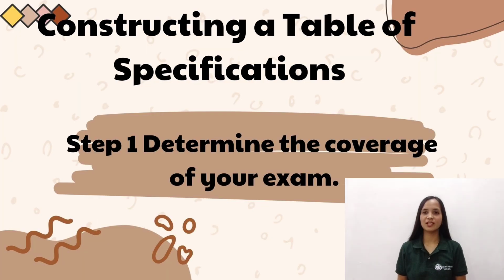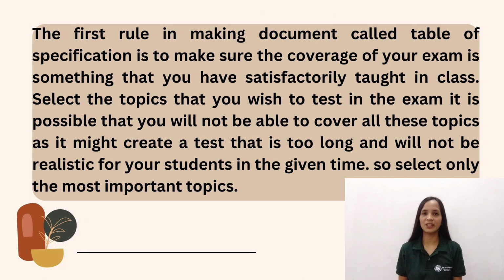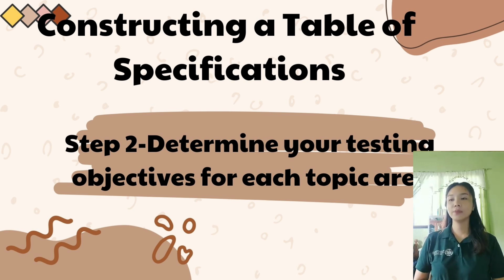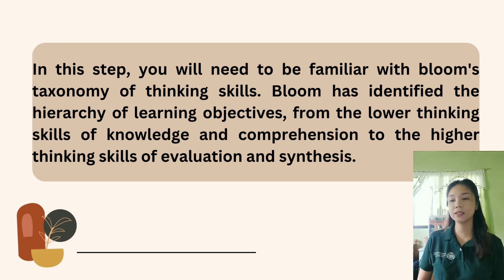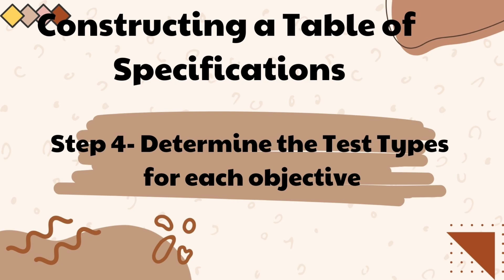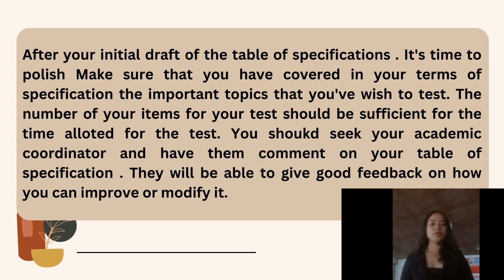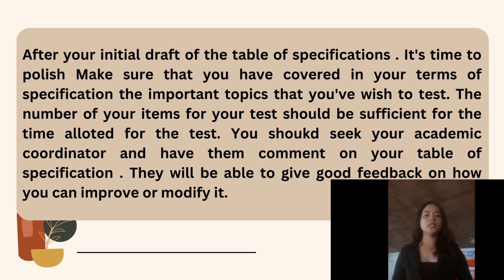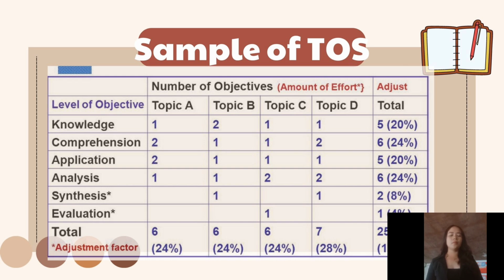Table of Specifications(TOS)